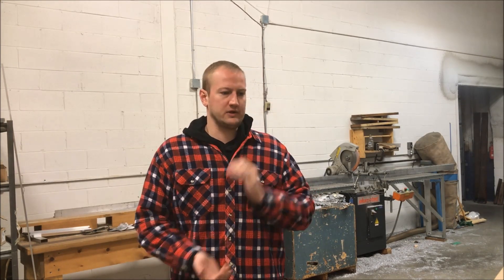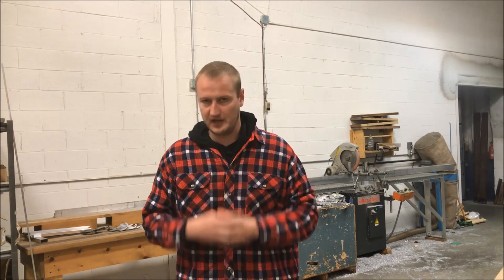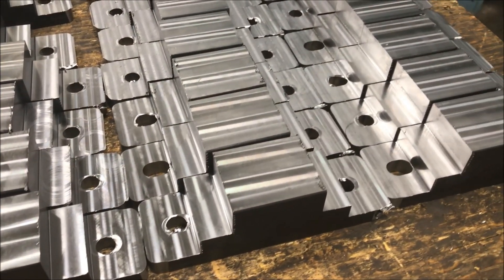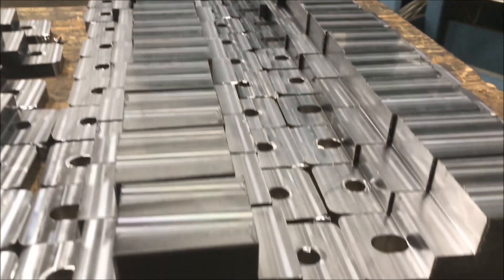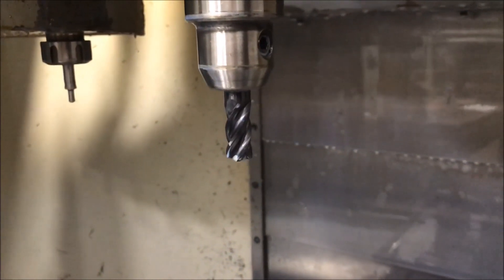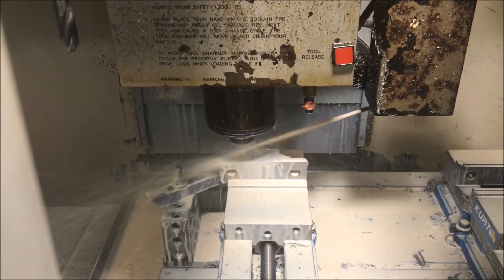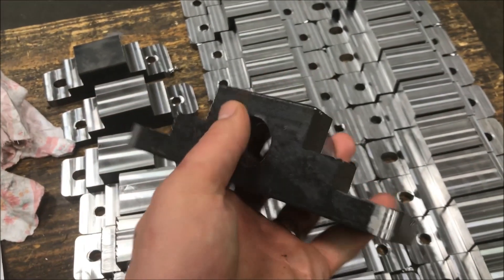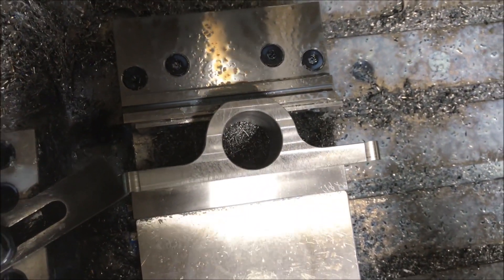BEGINNER CNC - MATERIAL PRE-REMOVAL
Today, we'll be talking about pre-removing material in your operational plan in order to save on tool life and machining time.